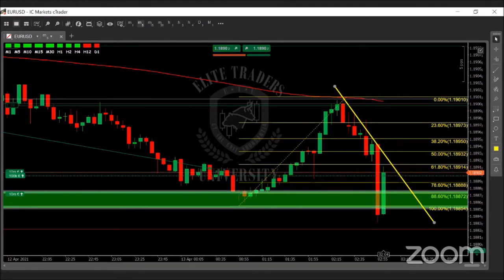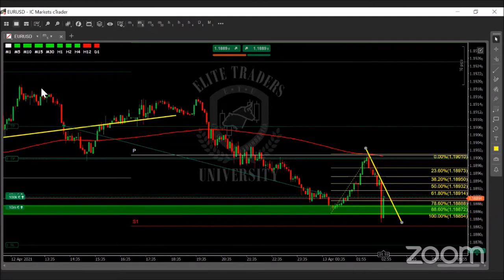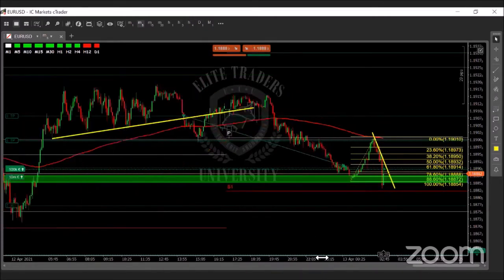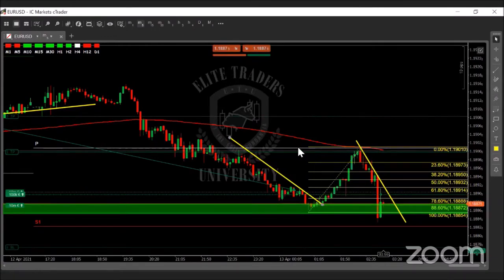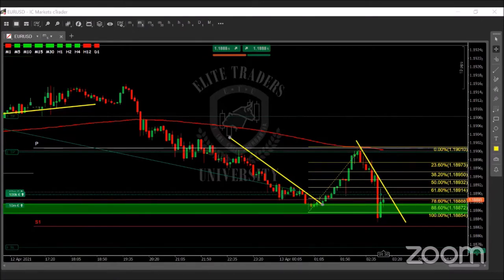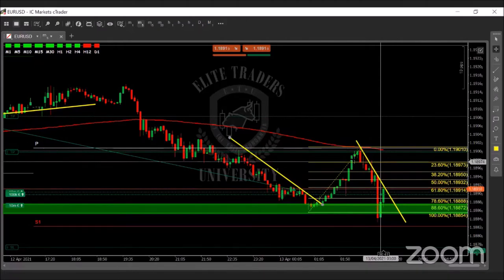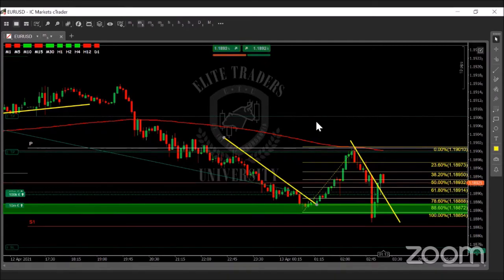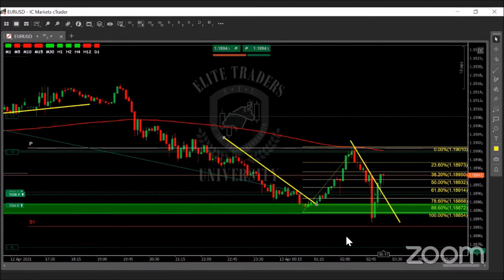HOW TO TRADE FOREX SCALPING BREAKOUTS ON EURUSD FOR 27000 Dollars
Watch me grab my share of the $6.6 trillion dollar Foreign Exchange (FOREX) market in less than an hour using Forex Scalping.

Forex Scalping is what hedge funds, insurance companies and banks use to quickly grab repeatable and consistent profits.

I help traders make more winning trades for more profit without having to be exposed to the overnight risks of "Buying and Holding" using the method of Forex Scalping.